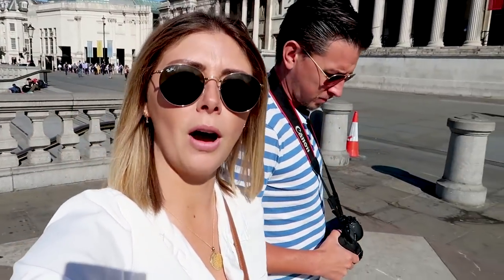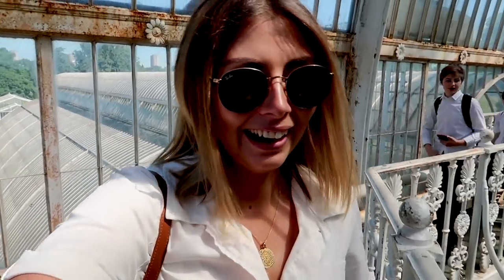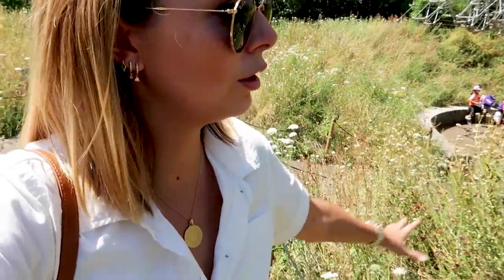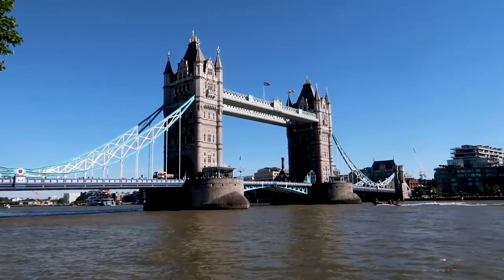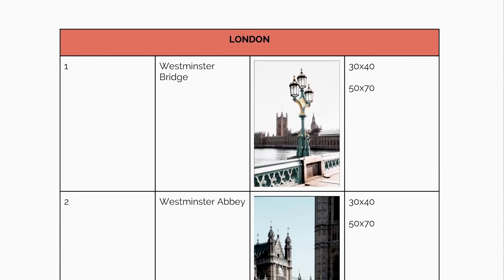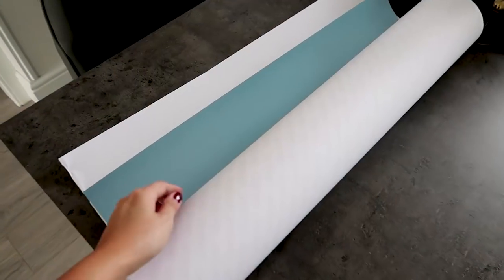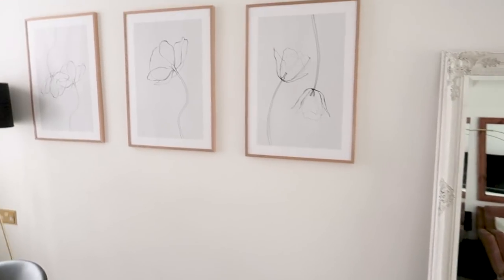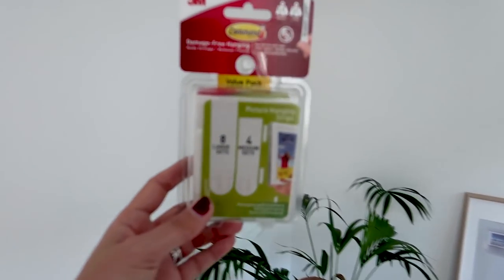AD | BTS: The Desenio Cosmopolitan Collection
*This code is valid from 9th-11th October 2018
*Not valid on Handpicked prints or frames

PRINT MEASUREMENTS:
3 prints on the wall behind the dining table (Previous line drawings & new London prints): 50 x 70
1 large print (London Eye & Line drawing): 70 x 100
3 black & white prints (used in studio): 30 x 40